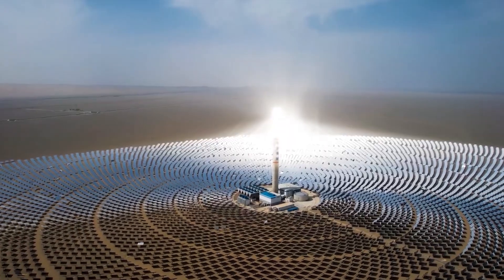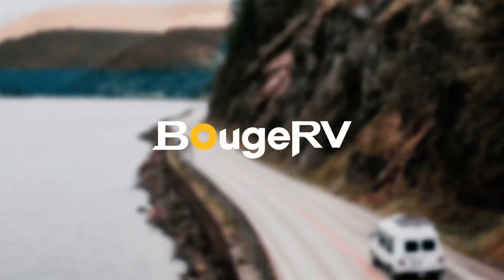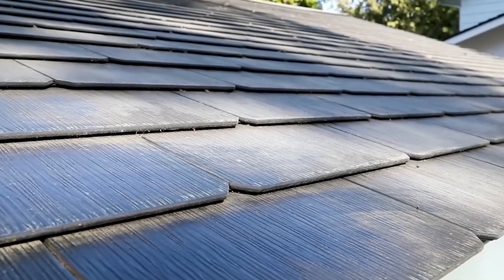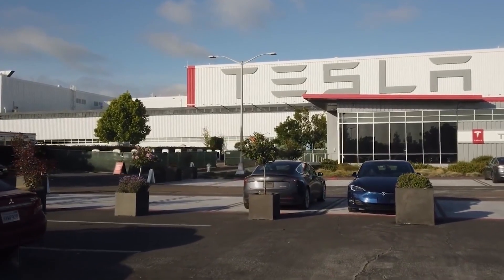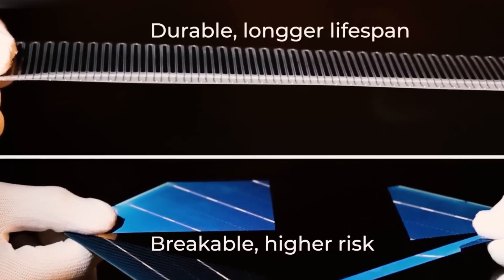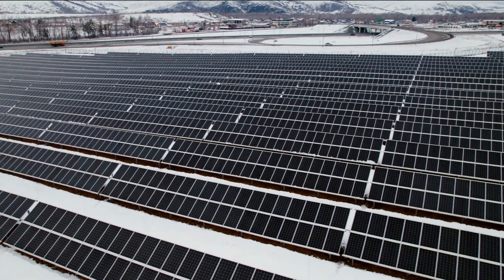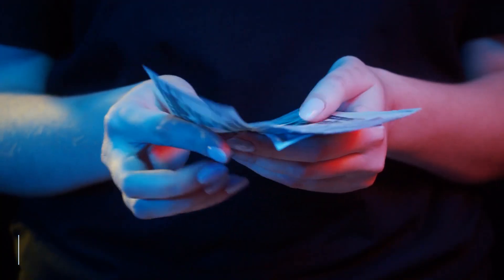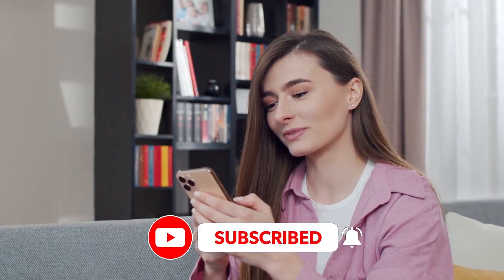Insane Solar Panels, 400WATT, 250 Years Will Bust Tesla's Solar Panels in Texas!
Because of the rapid advancements being made in solar technology, we can't help but speculate about the kinds of products that will be commercially available in the near future. Flexible solar is an example of such and an intriguing alternative to consider if you want to install solar panels but don't want to take off your dome roof. But to what extent does it tend to differ from the conventional rectangular panels? And is it any better? In today’s, we are going to find out.

The application of solar technology has a bright and expansive future. Although silicon cells are most commonly employed in solar technologies, thin films are also a great replacement for them. Copper, indium, gallium, and selenide cell, also known as CIGS, is one of the most developed materials for thin film solar cells and have achieved great efficiencies. Even though there has been a decline in the commercial manufacturing of CIGS solar devices in recent years, researchers continue to show a significant amount of interest in the technology, notably in the possibility of developing flexible or multi-junction devices with it. Bouge RV just recently introduced its brand new copper Indian, gallium, and selenide cell,  thin film solar panel, which has been receiving a lot of positive feedback from both end users and industry professionals. This new solar panel's material has the potential to work in conjunction with other types of solar panels already on the market.

The recently developed flexible solar cell is a thin film photovoltaic device that absorbs sunlight and turns it into power. Cadmium sulfide and CIGS are both used in their production. Power is produced by these cells by absorbing photons from incoming sunlight and then producing electrons that travel from the n side to the p side, also known as the negative side to the positive side of the junction in the absorber layer. These thin-film solar cells are more stable, flexible, durable, and easy to install compared to silicon-based solar cells. In addition, you are aware that typical solar panels lose some of their effectiveness when the sky is cloudy. This has the potential to be one of the most significant obstacles for solar panels in general, including Tesla's solar panels. However, because of advancements in wire-intensive copper, indium, gallium, and selenide cell technologies, Bouge RV's flexible solar panel is now more efficient. It is believed to be capable of generating electricity at a pace that is three times more than the typical solar panel in low sunlight. A flexible solar panel with a capacity of 200 watts and 12 volts can generate 400 watts of power when there is only a small amount of sunshine available. Its modules achieve a level of efficiency that is unmatched.